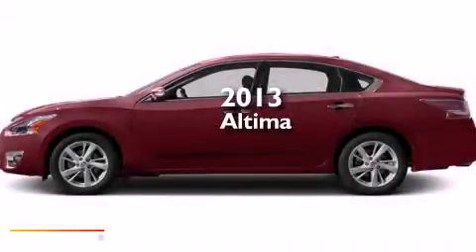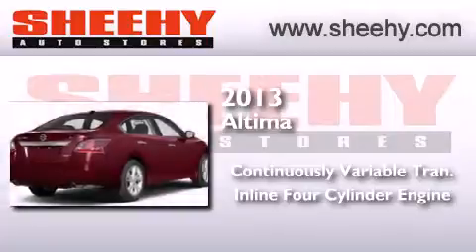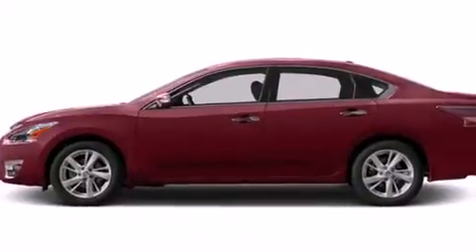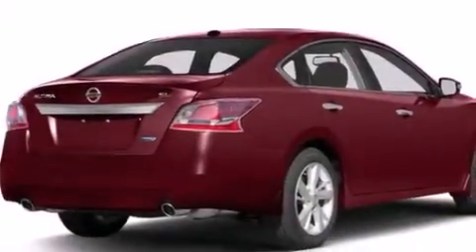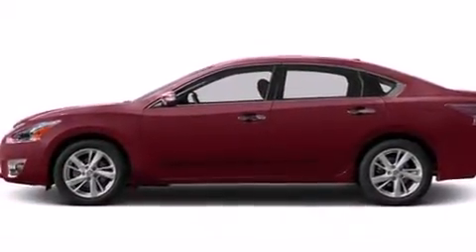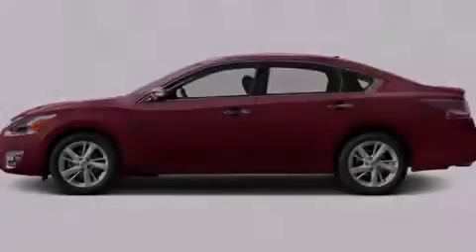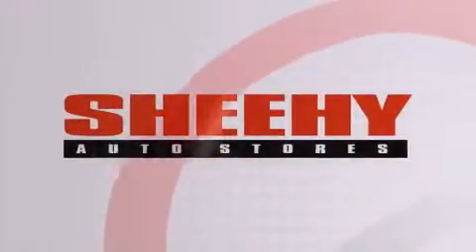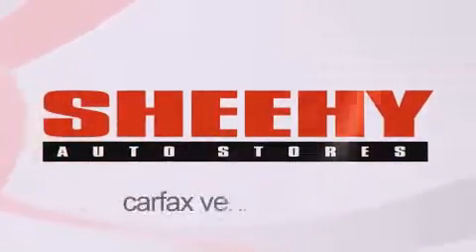2013 Nissan Altima Manassas VA 20110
We have been honored to serve the Manassas VA area , we promise that your experience at our dealership will exceed your expectations ! Year : 2013 Make : Nissan Model : Altima Engine : Gas I4 2.5L/152 Trans . : Variable Exterior : Cayenne Red Metallic Interior : Charcoal Stock : D220926 Sheehy Nissan of Manassas 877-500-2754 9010 Liberia Avenue Manassas , VA 20110